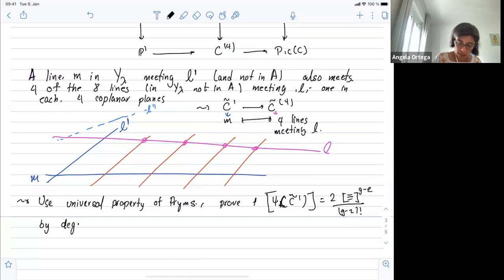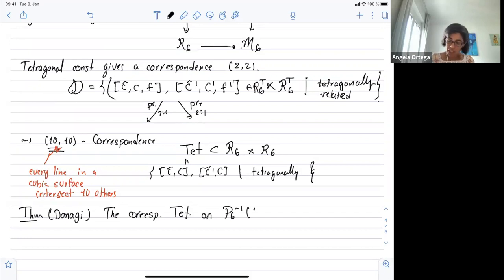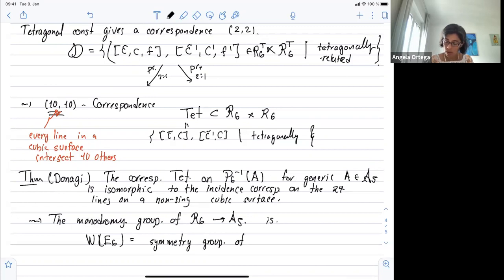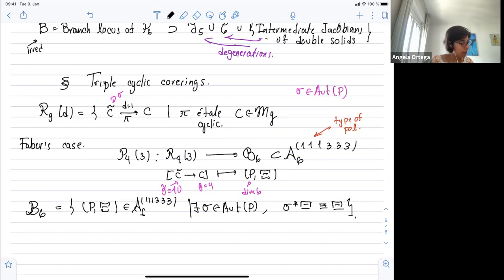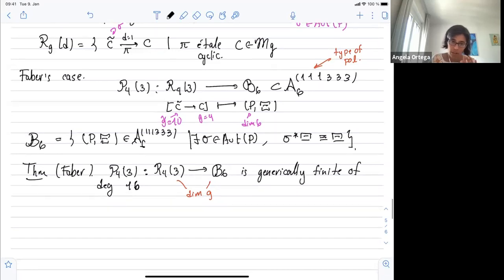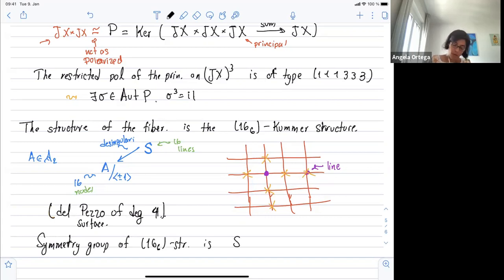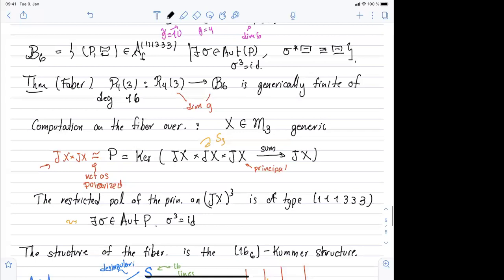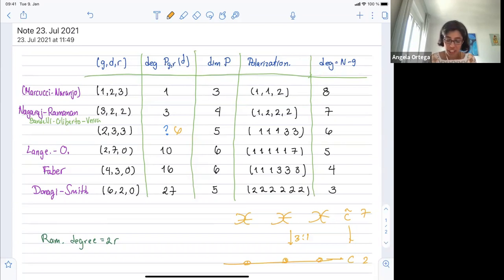Overview of finite Prym maps - Part2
Trieste Algebraic Geometry Summer School (TAGSS) 2021 - Hyperkähler and Prym varieties: classical and new results | (smr 3609)
Speaker: Angela ORTEGA (Berlin Humboldt University, Germany)